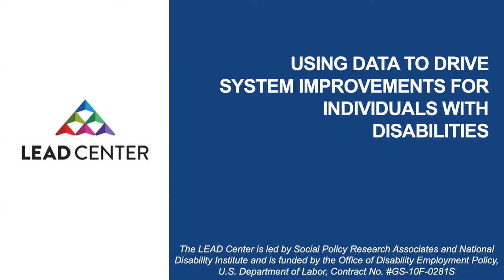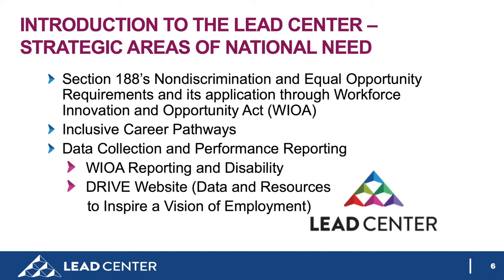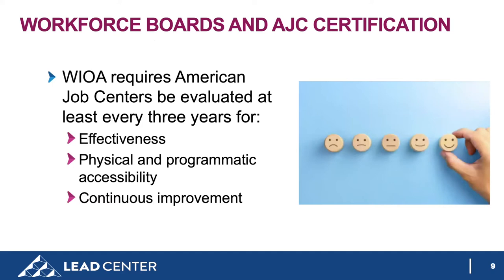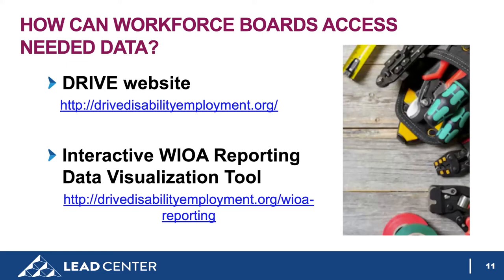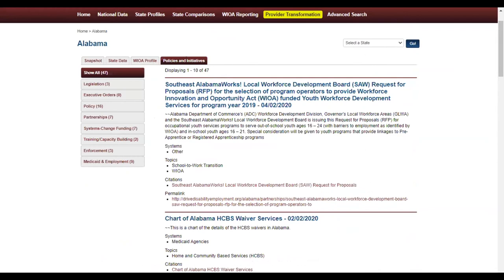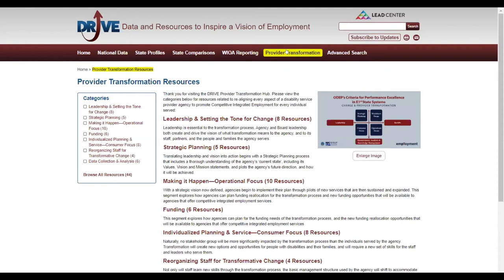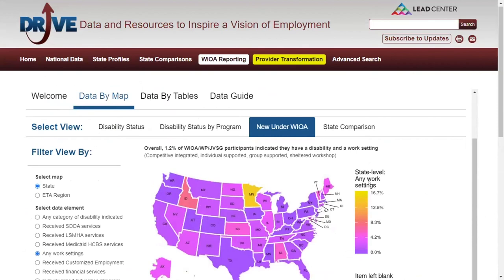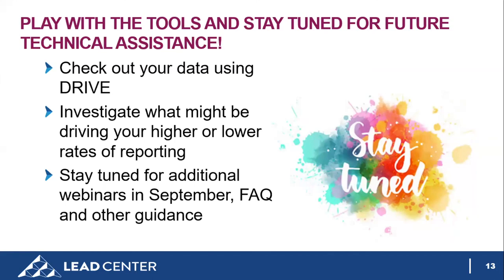Using Data to DRIVE System Improvements for Individuals with Disabilities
This session will provide attendees with tools and strategies related to performance reporting requirements under WIOA, with a focus on promoting positive outcomes for people with disabilities. The session will review relevant performance data elements and strategies for Boards to ensure data are collected accurately. The session will also provide an overview of the DRIVE website, a key source of national and state-specific data on employment for people with disabilities.  The team of experts will also feature a new data-visualization tools that can help Boards and staff benchmark their efforts against other regions.

Moderator: Vinz Koller
Moderator Title: Senior Strategist for Capacity Building
Organization: Social Policy Research Associates
Moderator Bio: Vinz Koller leads SPR’s project teams for the WIOA Policy Development Center and Apprenticeship Inclusion Model Projects for DOL’s Office of Disability Employment Policy.  He is a national expert on U.S. career education and workforce policy and a thought leader in adapting a European dual professional education system for the U.S. Mr. Koller has extensive experience capturing, translating, and transferring knowledge that drives policy and systems change.

Presenter 1: Melissa Turner
Presenter 1 Title: Director of Special Projects
Organization: Office of the Assistant Secretary at the Department of Labor’s Office of Disability Employment Policy (ODEP)
Presenter 1 Bio: Melissa Turner is the Director of Special Projects in the Office of the Assistant Secretary at the Department of Labor’s Office of Disability Employment Policy (ODEP). She previously worked on ODEP’s Employer Policy Team, leading work with employers to increase recruitment, hiring, retention and promotion of individuals with disabilities in the workplace. Prior to joining ODEP, she led state policy work for the National Center for Learning Disabilities, managing mobilization and advocacy around issues impacting students with learning disabilities.

Presenter 2: Rebecca S. Salon, Ph.D.
Presenter 2 Title: Co-Project Director
Organization: National Disability Institute
Presenter 2 Bio: Rebecca Salon is National Disability Institute’s (NDI’s) Co-Project Director of the LEAD WIOA Policy Development Center, in conjunction with SPR. She was previously Project Director of NDI’s LEAD Center. Dr. Salon is a recognized national leader in policy/program development that promotes employment and economic self-sufficiency for individuals with disabilities. She has over 35 years of experience working with people with disabilities in both the private sector and for city/state government.

Presenter 3: Laura Aron
Presenter 3 Title: Senior Associate
Presenter 3 Bio: Laura Aron is a Senior Associate with Social Policy Research Associates, has deep WIOA performance and reporting expertise which allows her to support a range of practitioners. For example, for Leadership for the Employment and Economic Advancement of People with Disabilities (LEAD), she investigates the state of disability reporting within the PIRL to better understand the reporting challenges states and locals face and produced an interactive data visualization tool to help them better understand the status of their WIOA reporting. Ms. Aron regularly delivers highly regarded WIOA performance indicators training (among many other topics) at national, regional, and local conferences.

Presenter 4: Joshua Mallett
Presenter 4 Title: Senior Data Programmer
Presenter 4 Bio: Joshua Mallett is a Senior Research Programmer at SPR and an expert in programming to manage and analyze health and performance data. He is responsible for programming to compile, review, and clean nationwide data from the Workforce Innovation and Opportunity Act (WIOA) Joint Performance Accountability Information and Reporting System (PIRL) and produce annual data book tables and quarterly reports and databases used by the U.S. Department of Labor.